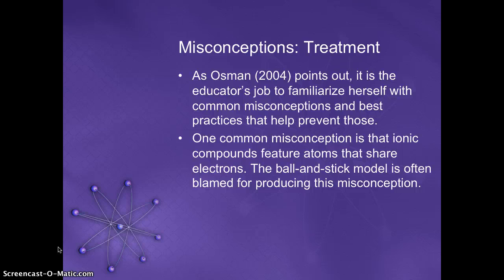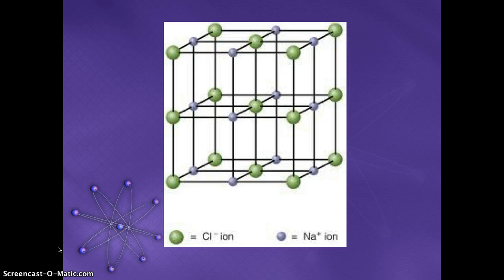ESC 705 -- Student Misconceptions in Bonding, Part II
Final presentation for ESC 705 -- Research Methodologies, Lehman College